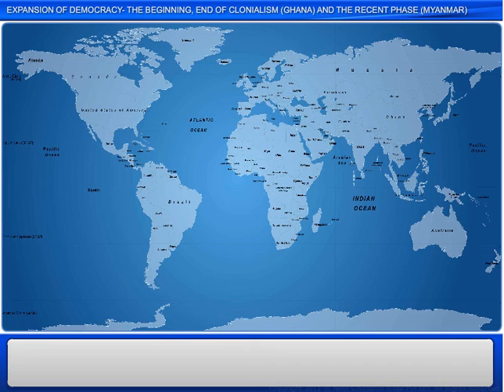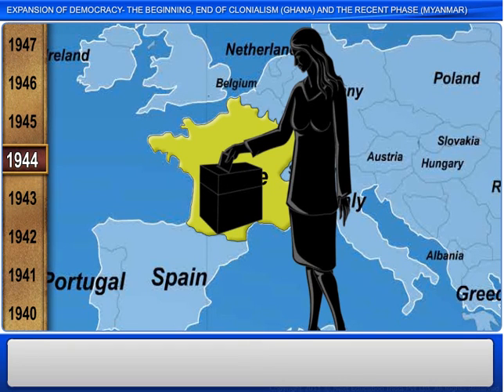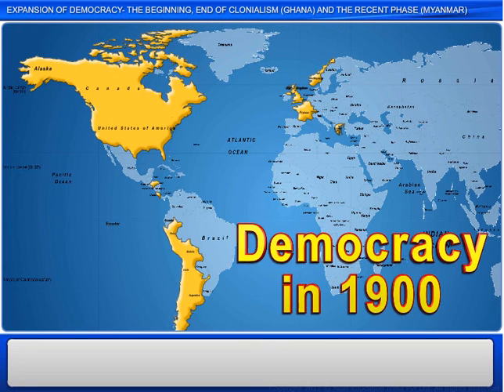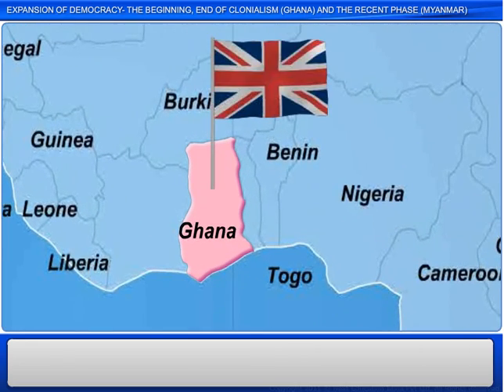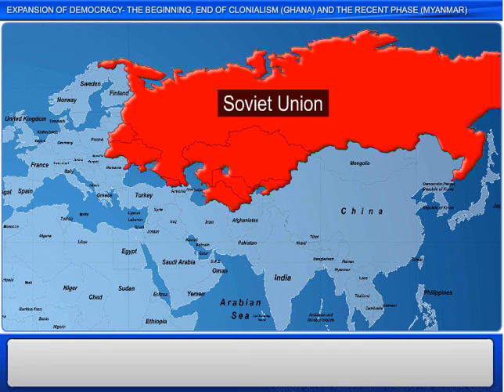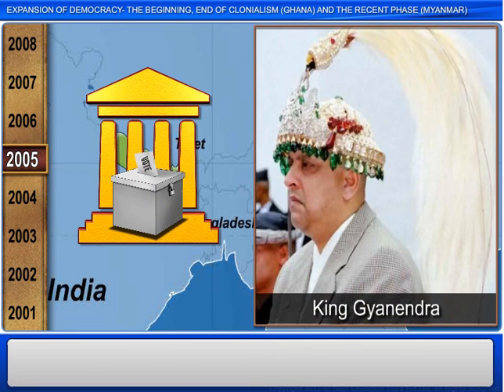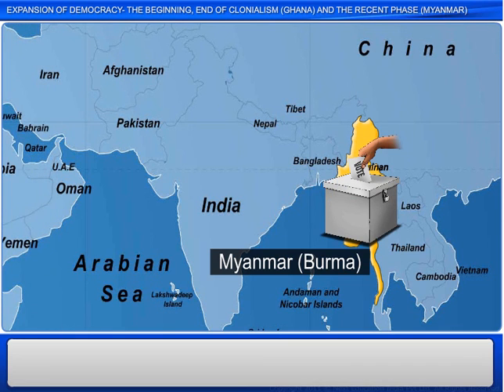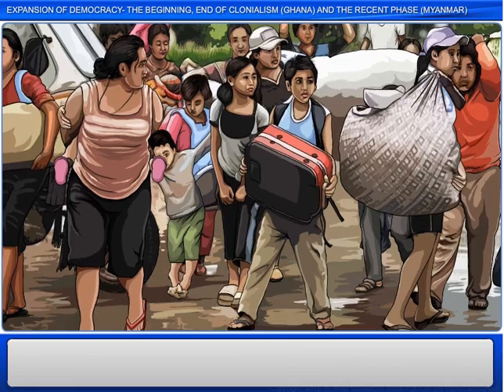2 Expansion of Democracy